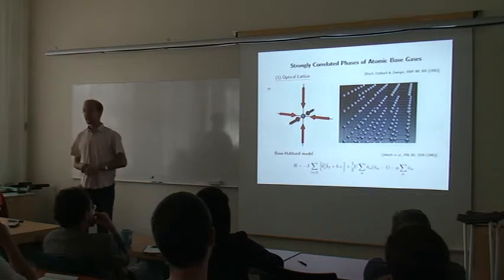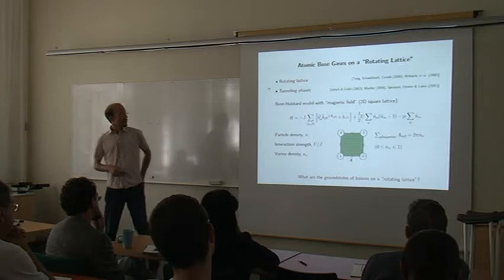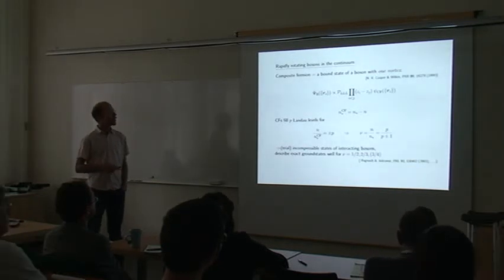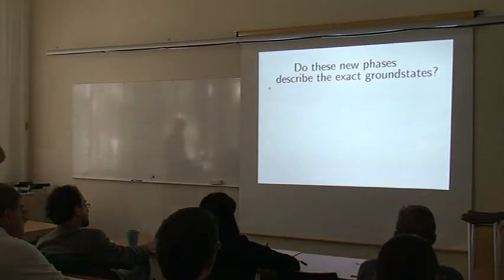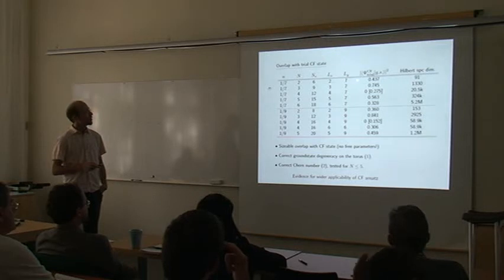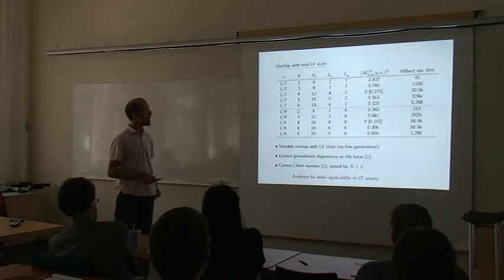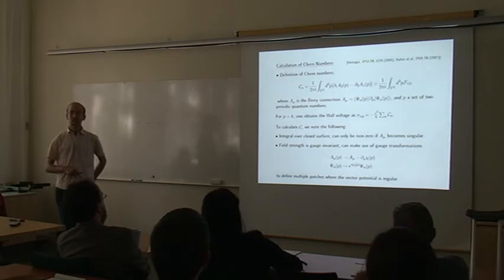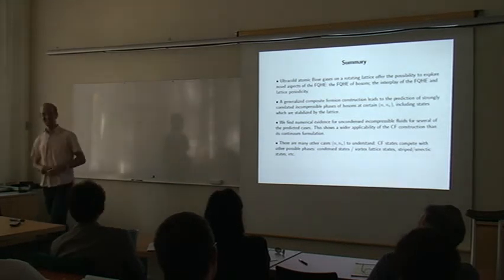2009 08 24 moller